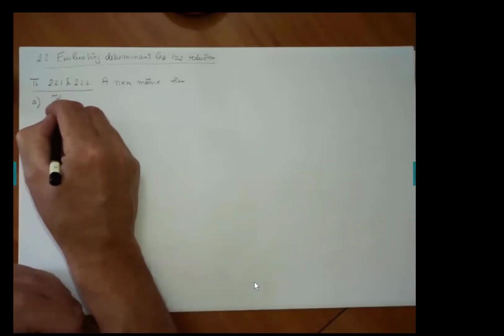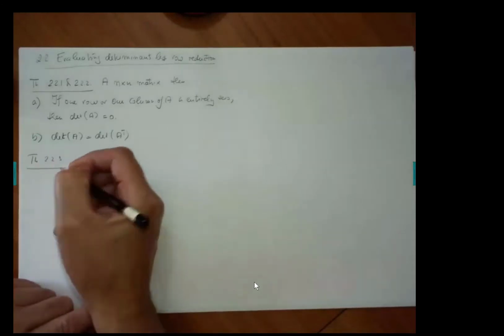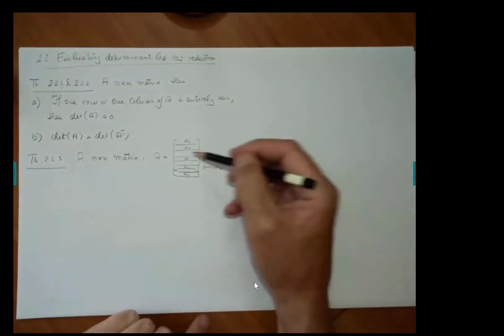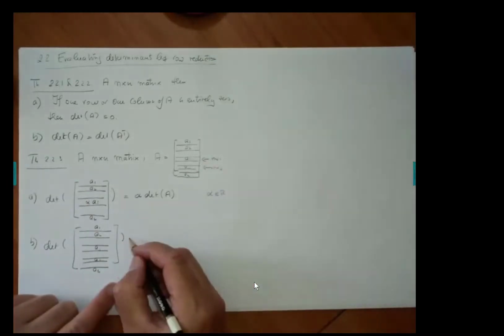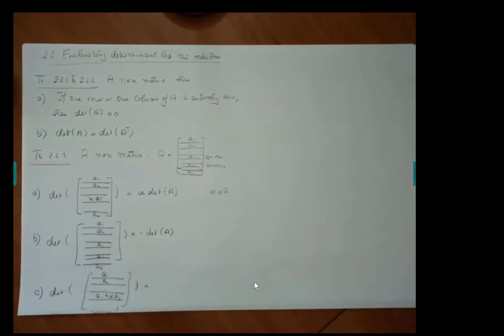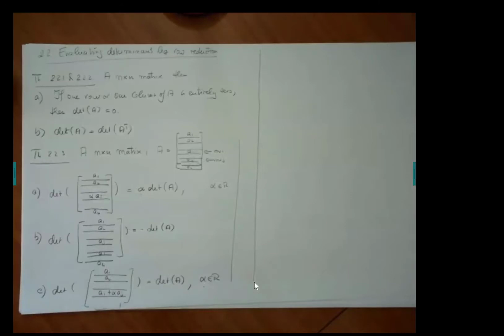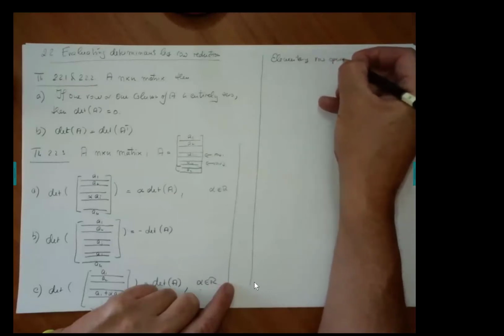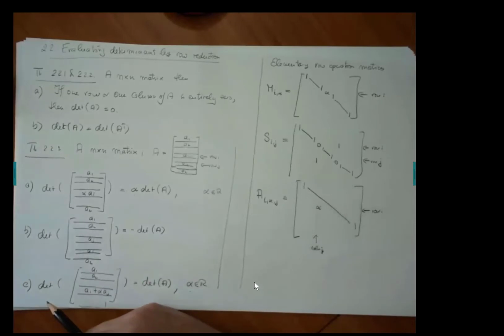M374 2 2 01 PrpetiesDeterminantsElementaryMatrices